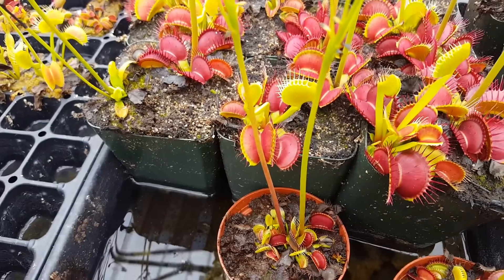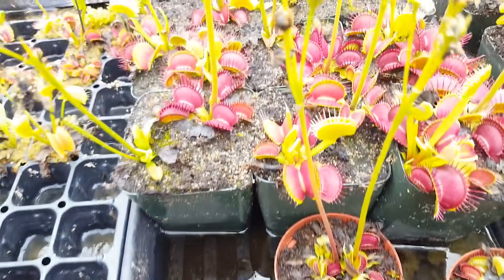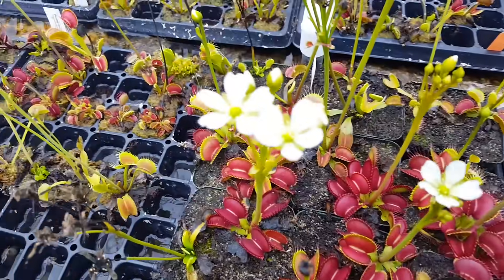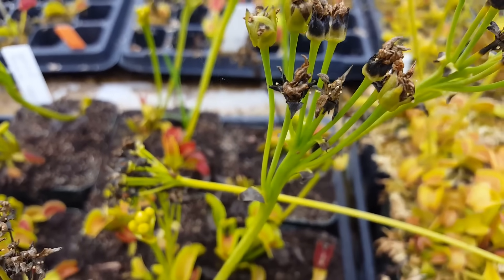The Ultimate Venus Flytrap Care And Info Guide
Everything you need to know to get started with Venus flytraps, the most famous carnivorous plant. Tips on soil, sunlight, and water, as well as feeding your plant. A care guide and information guide for everyone!